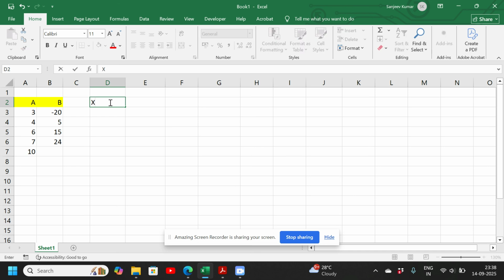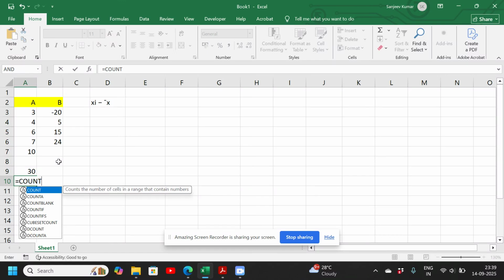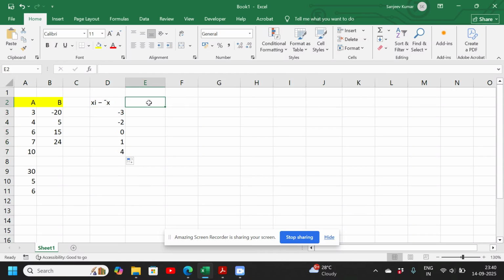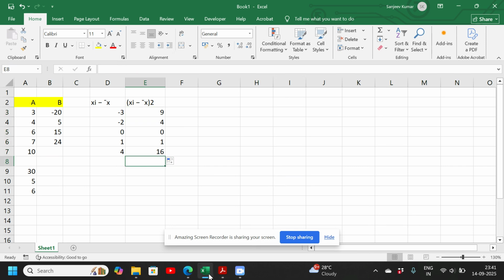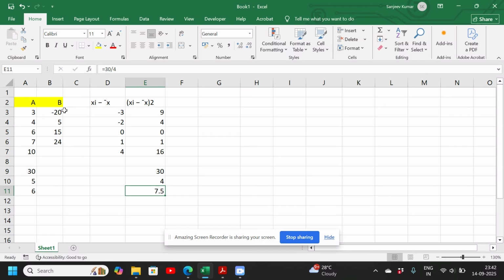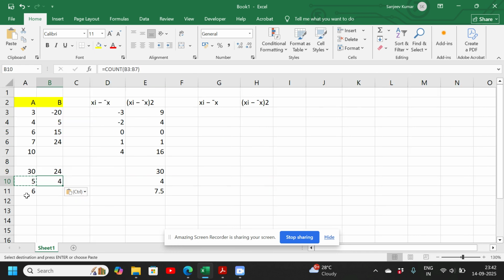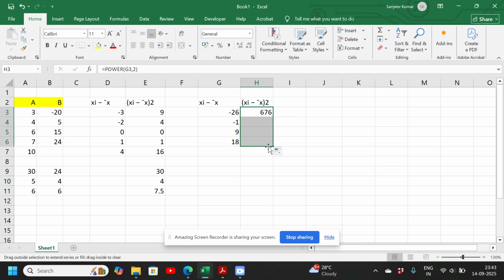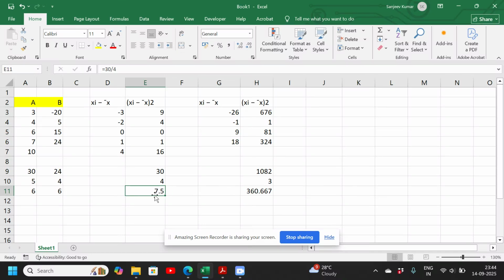Sample Variance for a data set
This video shows how to find Sample Variance for a data set in Excel.